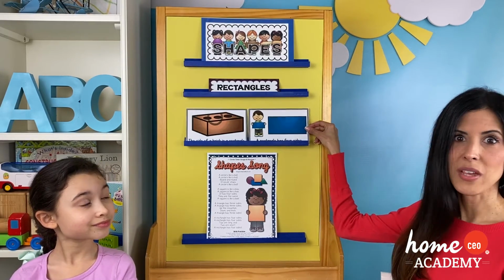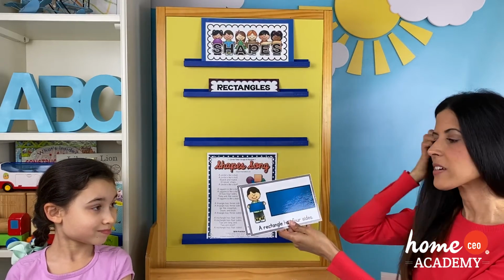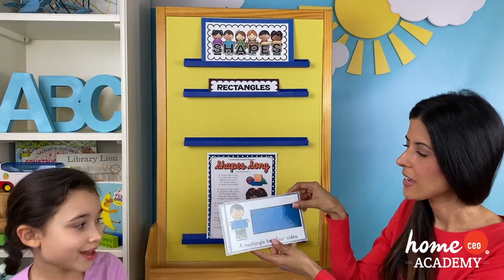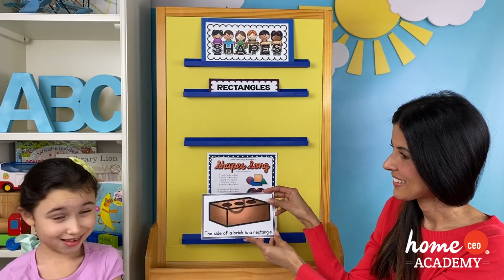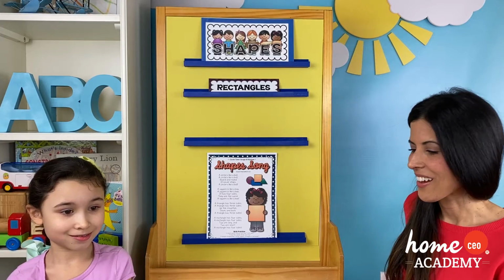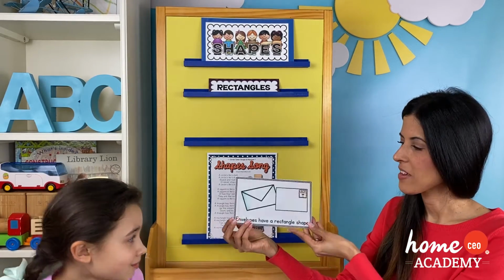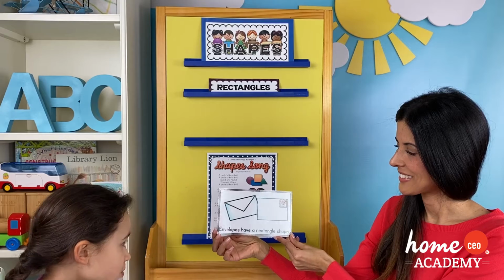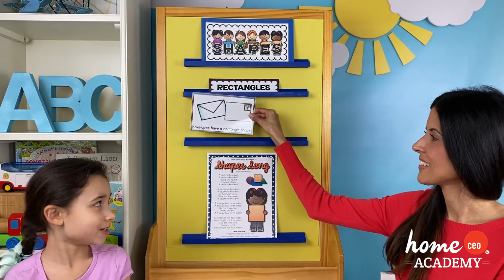Preschool with Home CEO Academy Episode 42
This Circle Time Club video is designed to accompany and enhance Week 14: Rectangles of the Home CEO Academy Totschool Curriculum.

You can purchase this unit as part of a complete year program

This week, our theme is Rectangles!  Join us as we sing, play, and review the alphabet, focusing on the beginning sounds for A, B, & C, review numbers 1-10, shapes, and much more!